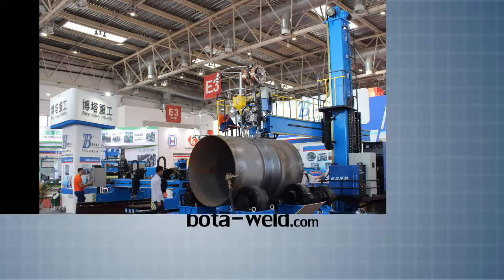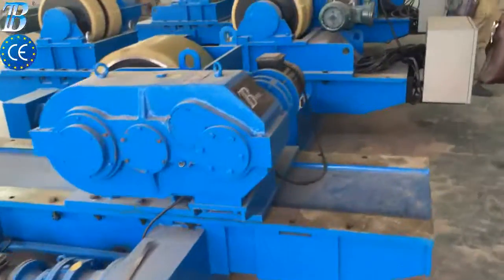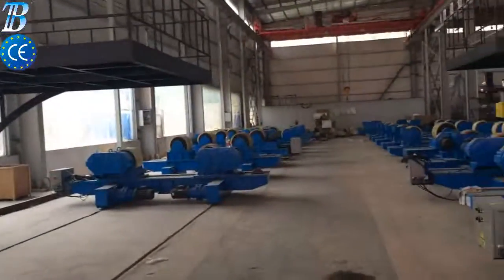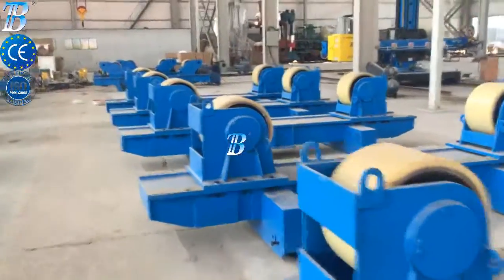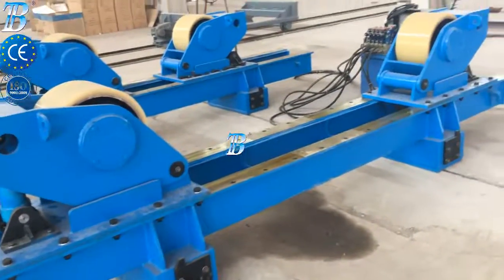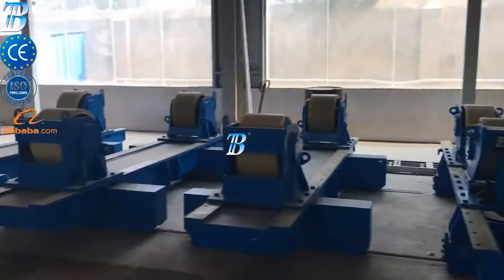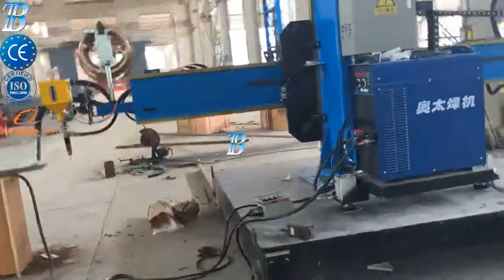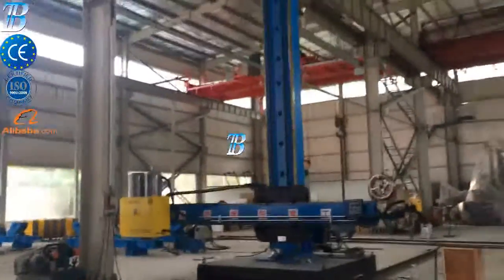چرخاننده و پوزیشنر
دستگاه جوش ,چرخاننده و پوزیشنر ,میزهای گرداننده محوری ,میزهای گرداننده مخازن ,گرداننده قابل تنظیم ,دستگاه های جوش مخازن ,میزهای گرداننده محوری ,
میزهای گرداننده محوری ,
پوزیشنر مکانیکی ,
شرکت صنایع جوش وبرش ,
مبدلهای حرارتی ,
مخازن ,
مخازن تحت فشار  ,
 مخازن ذخیره  ,
 مخازن خاص  ,
 دیگ روغن داغ  ,
دیگ آب داغ  ,

Sales Representative
Joseph Silveira (Sr.)
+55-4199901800